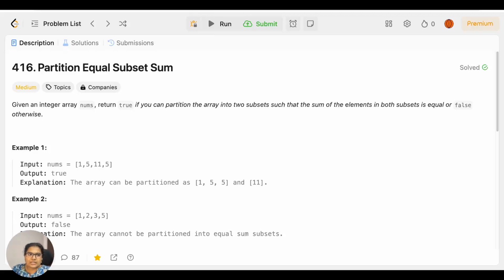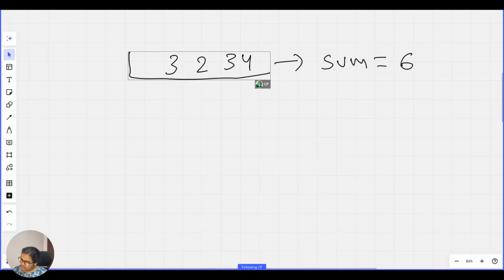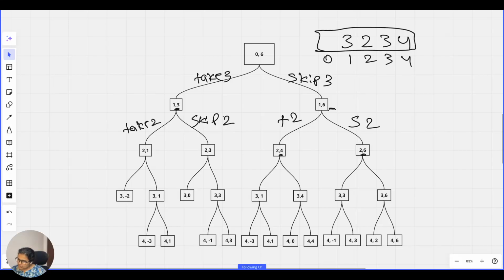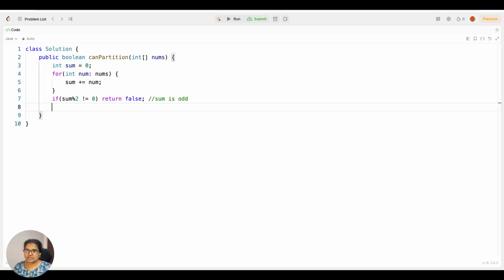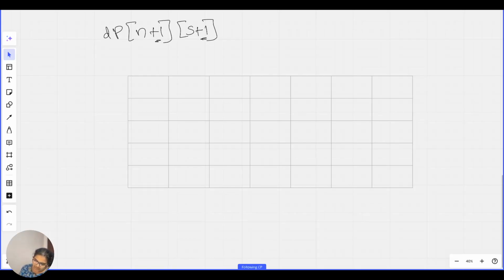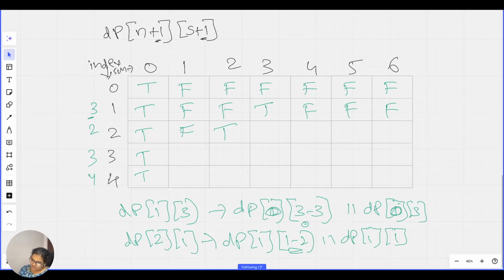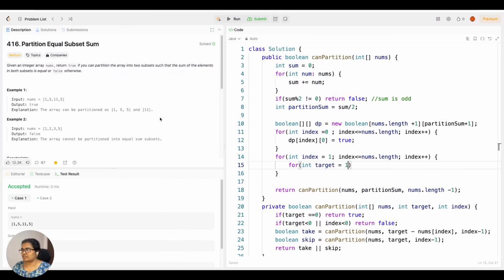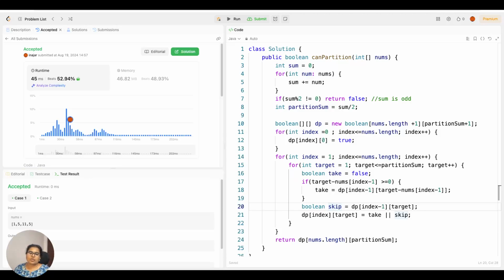LeetCode 416. Partition Equal Subset Sum | recursive and DP tabular solution